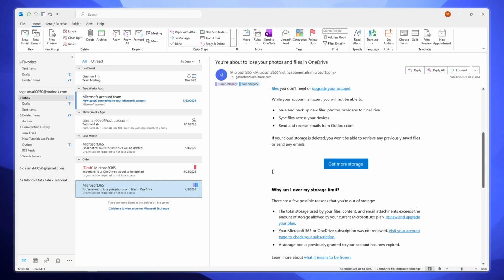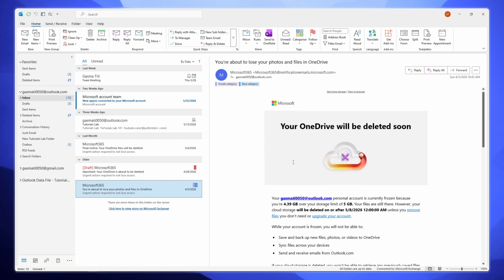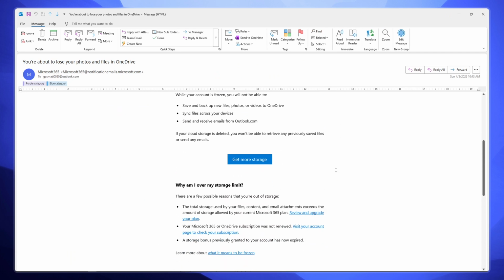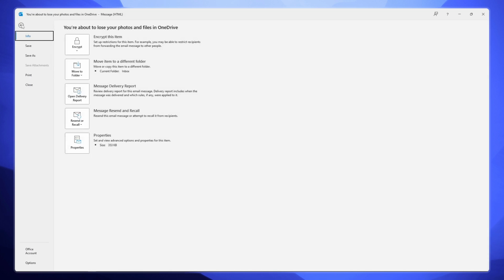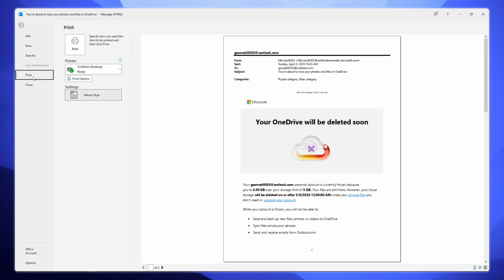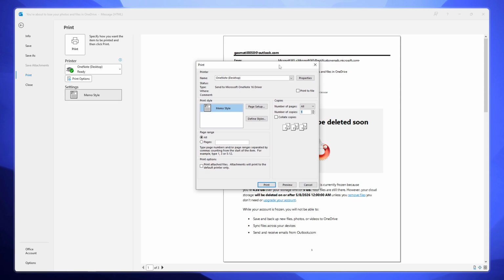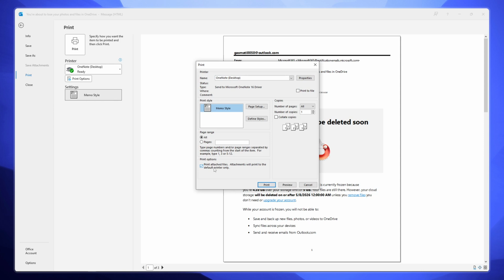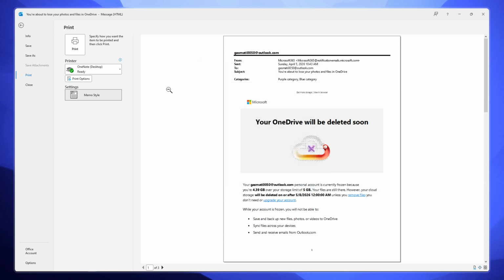How To Print All Attachments In Outlook 2026 | Step By Step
By the end of this video, you’ll know how to print multiple attachments Outlook, step by step print all Outlook attachments, easy way to print Outlook attachments, print all email attachments in Outlook, batch print attachments from Outlook email, mass print files from Outlook messages, printing every attachment in Outlook, guide to printing Outlook email attachments, print all attached documents Outlook, how to quickly print Outlook attachments, print several attachments at once Outlook, setup Outlook to print all attachments